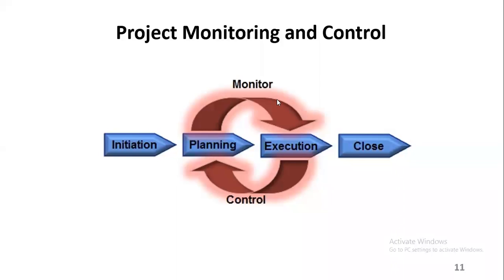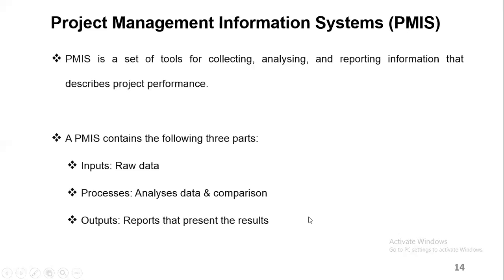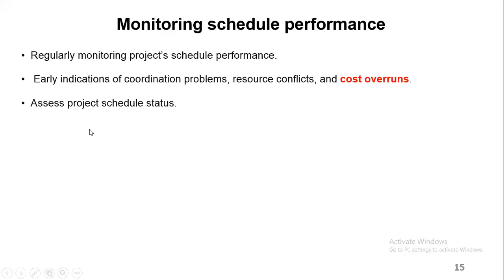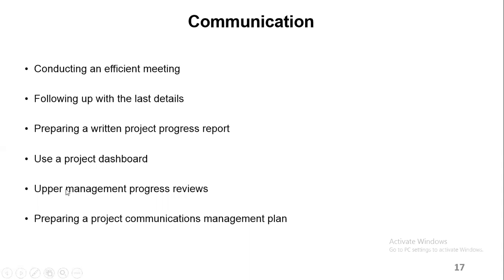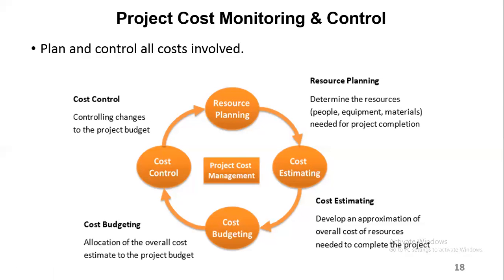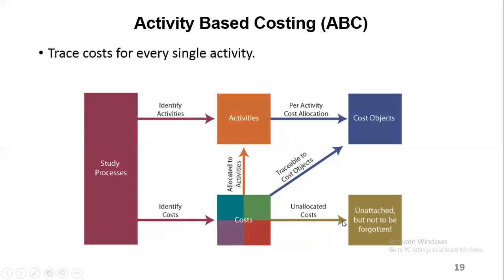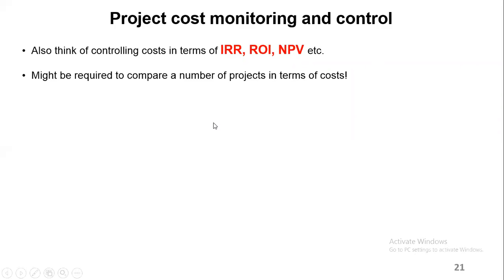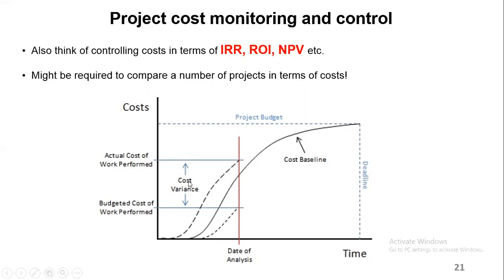MPM Lecture Project Monitoring & Control